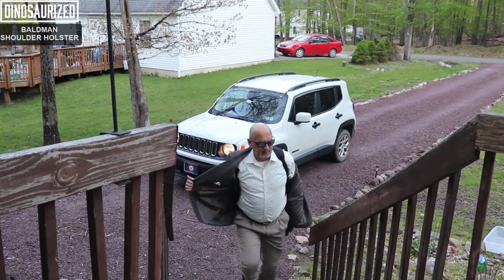Baldman shoulder holster 63